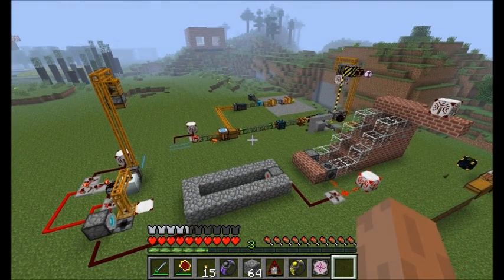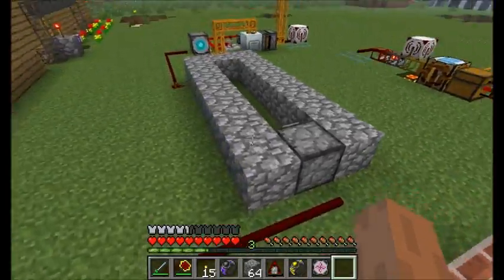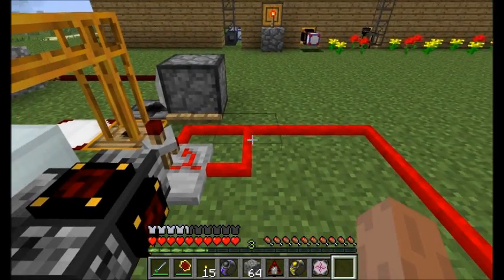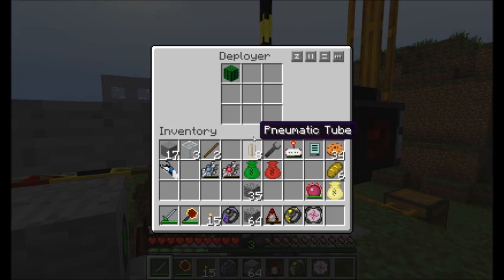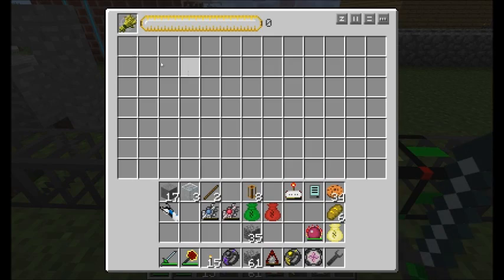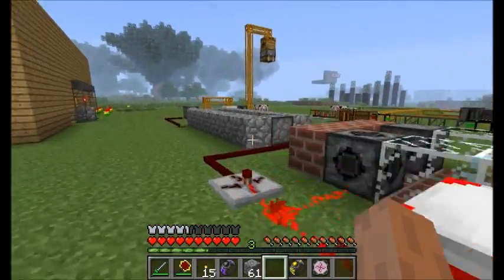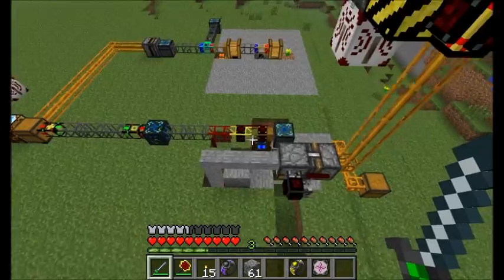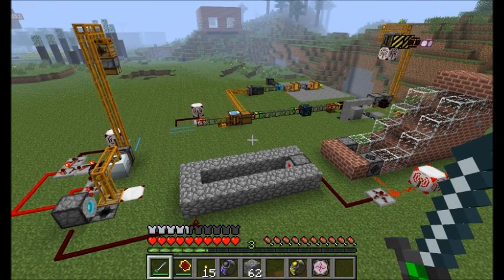Direwolf20's Rube Goldberg Machine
A rube goldberg machine I made in my Lets Play series!  I hope you enjoy it ;).  If you'd like to see me building it, watch my Lets Play series Season 3, episodes 57-59.